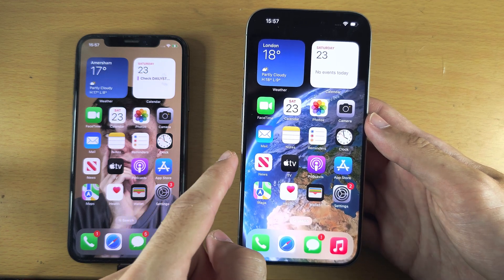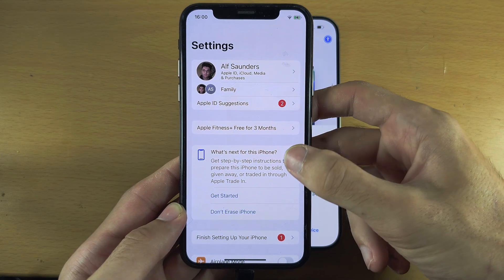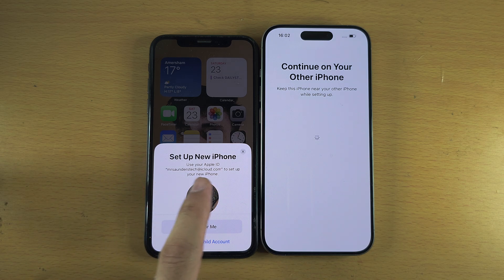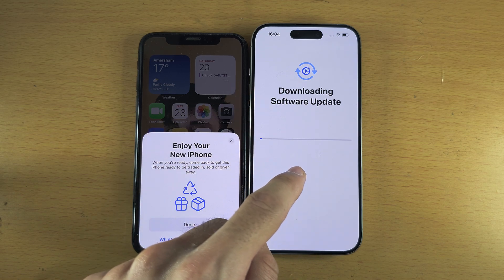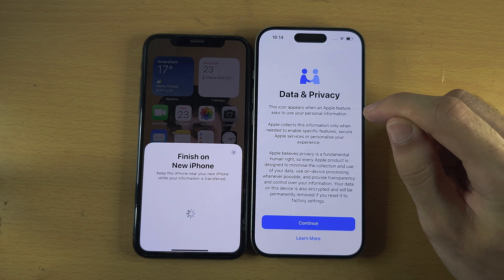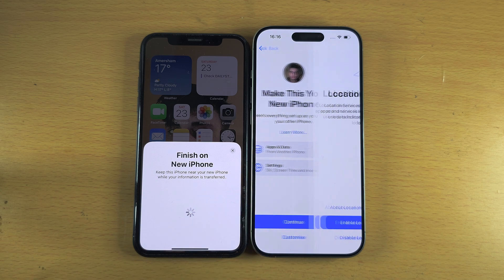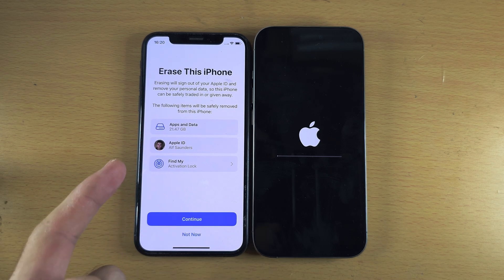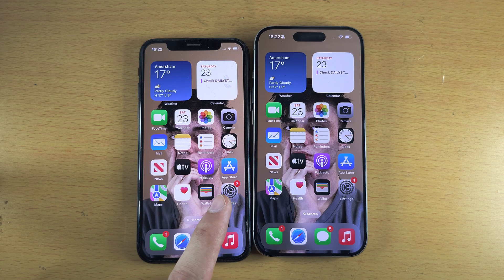How To Transfer Data from old iPhone to iPhone 15 Pro (Photos, Data, Everything)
Learn how to transfer data from iPhone to iPhone 15 Pro. When you transfer data to iPhone 15 Pro from old iPhone, this will transfer everything, and your new iPhone 15 Pro can be used like you last left off. This means all data like messages, photos, videos, contacts, wallpaper etc will be transferred from your old iPhone to the iPhone 15 Pro. All questions related to the data transfer to iPhone 15 Pro are answered in the video itself.